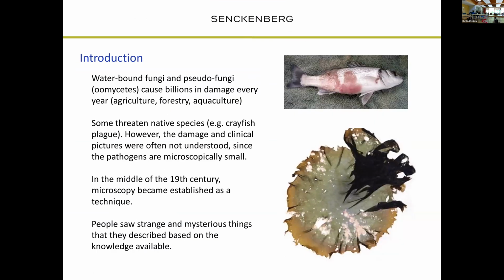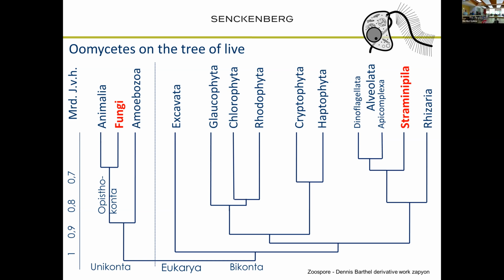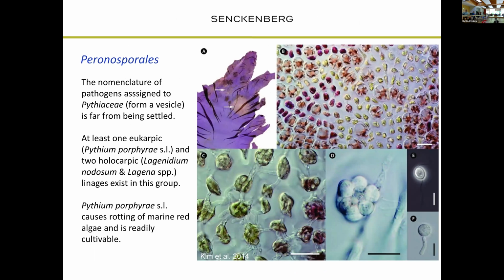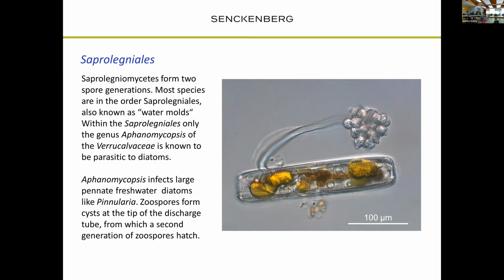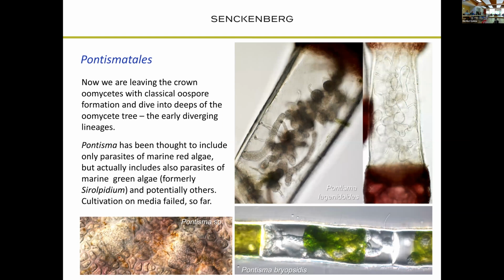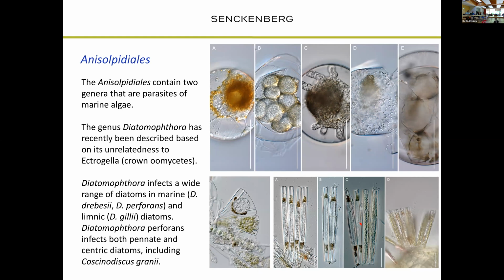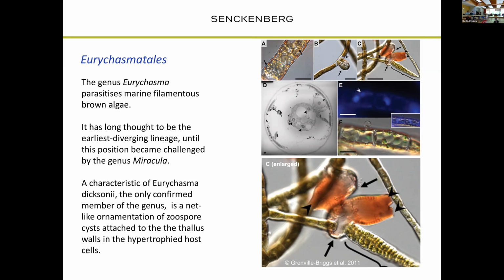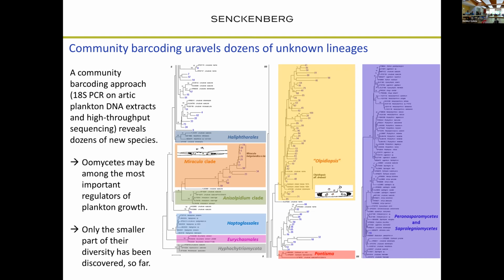Marco Thines_Holocarpic Oomycetes